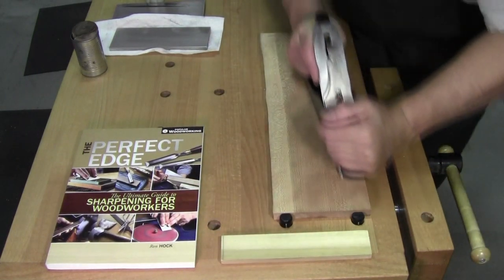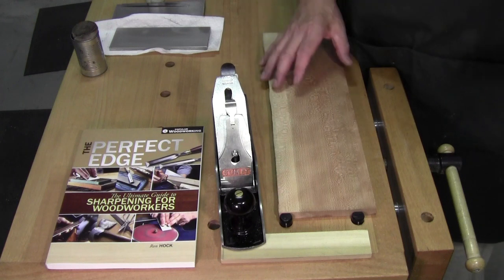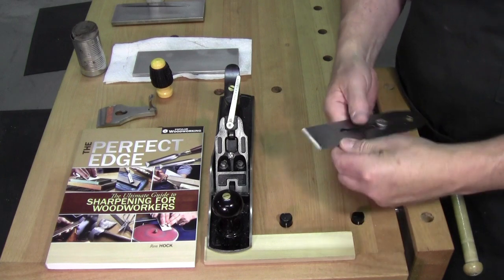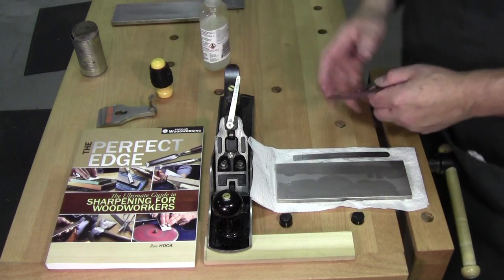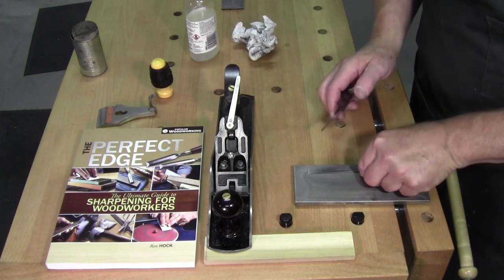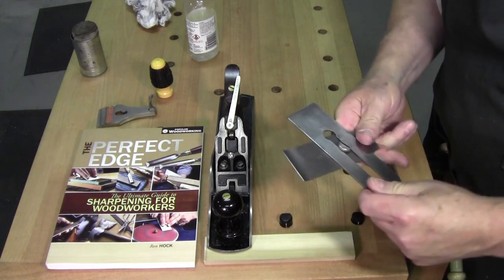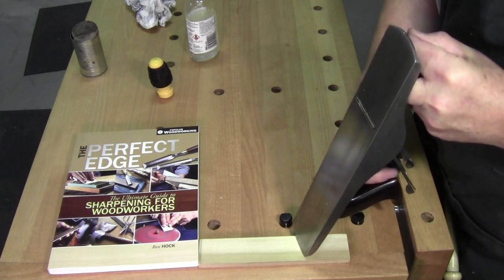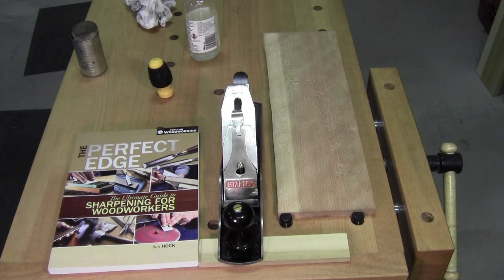PLANE TALK - SUPER EASY Sharpening 1, 2, 3, DONE ! - July 15th 2017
In today's episode I wanted to show you the touch up process I use when working in the shop.

It is far better to invest less than one minute to keep your edge at its best than let it go dull and have to go all the way back to re-establishing the Primary bevel.

This is a Jack plane and I usually go to 1000 grit and stop, but I showed you the process including the 4000.  I can keep going but remember... the more you polish the more accurate you need to be and the more time it will take.